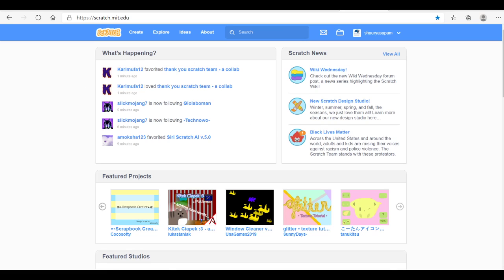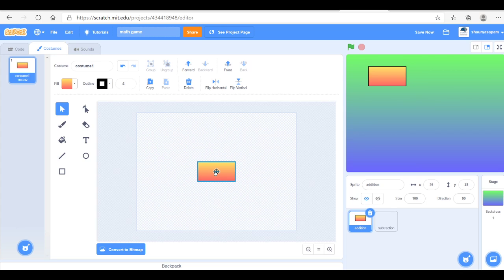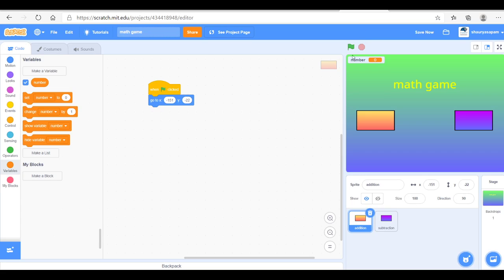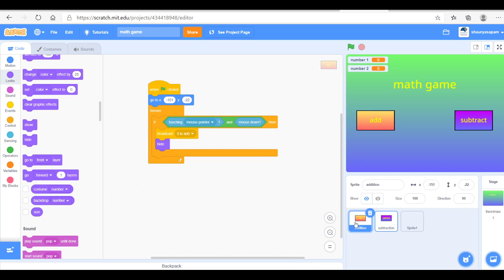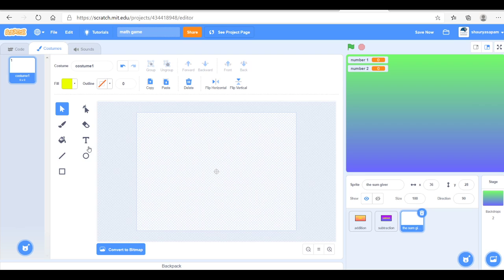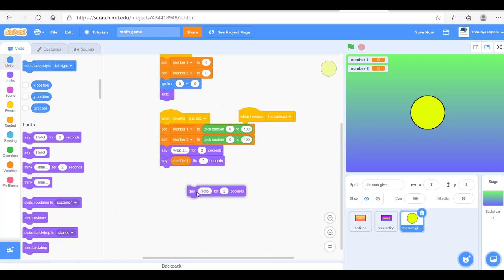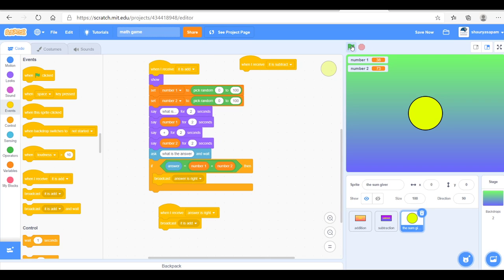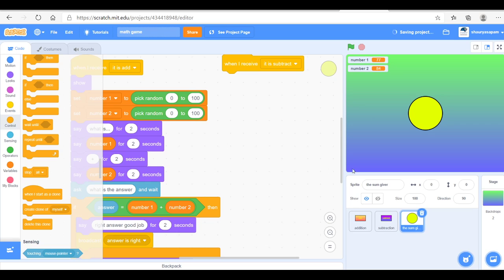how to make a math game in scratch | addition | part 1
the next part is coming soon
it was a pretty long video for a short concept